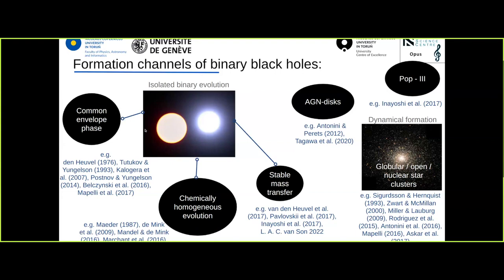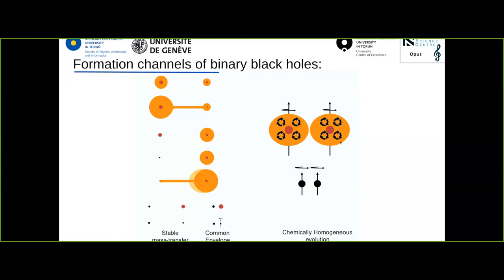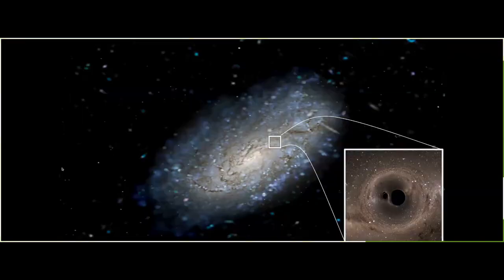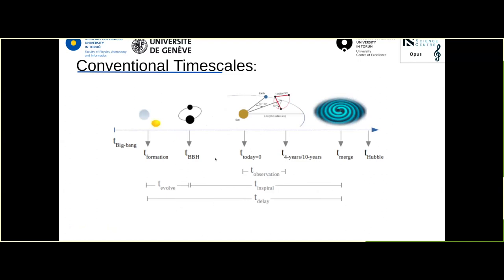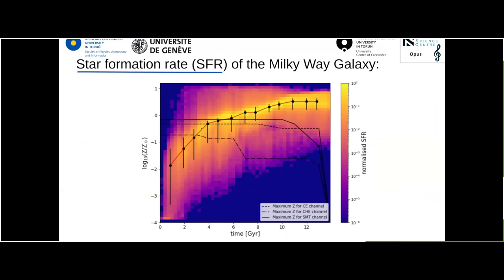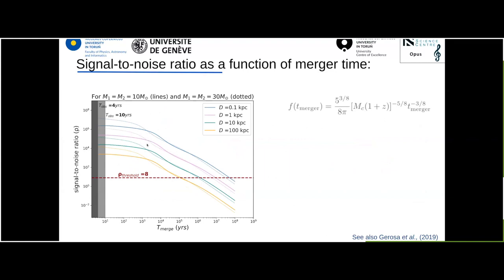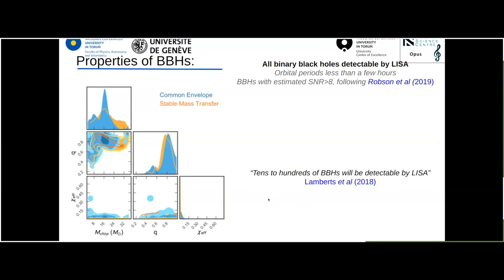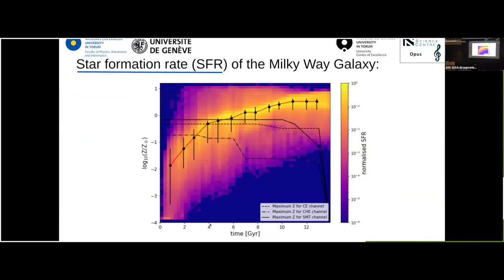Stable Mass Transfer in Binaries Workshop - Rafia Sarwar